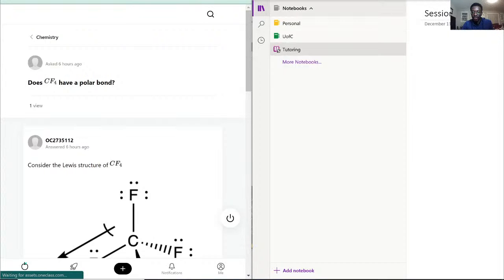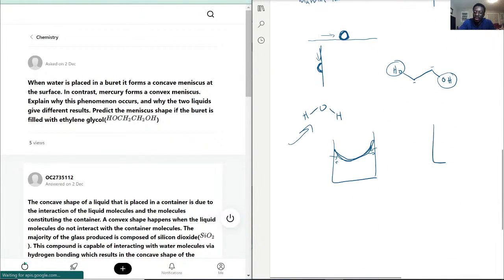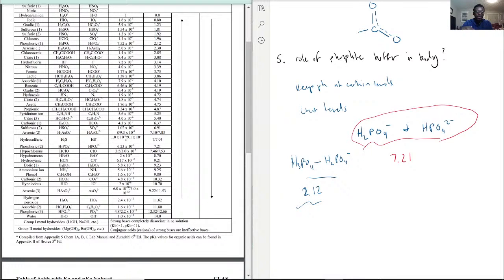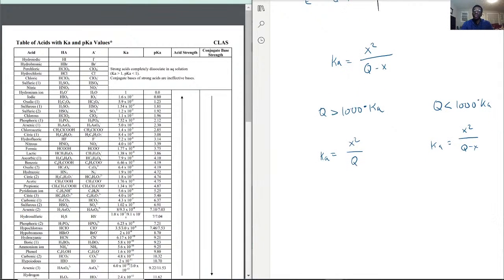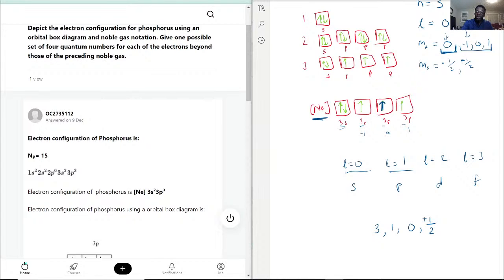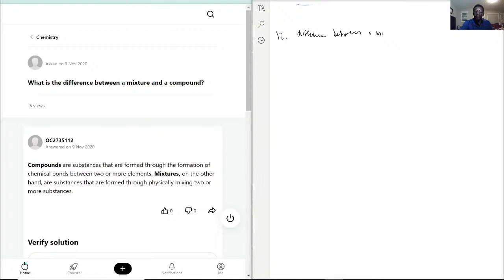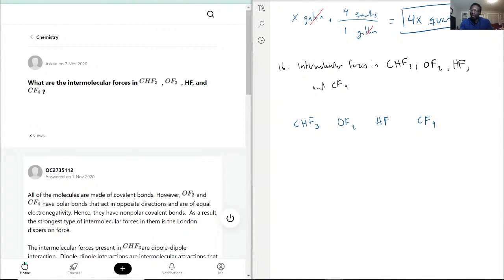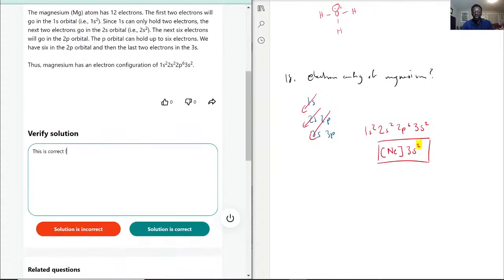Q&A with Fejiro - Popular Chemistry Questions